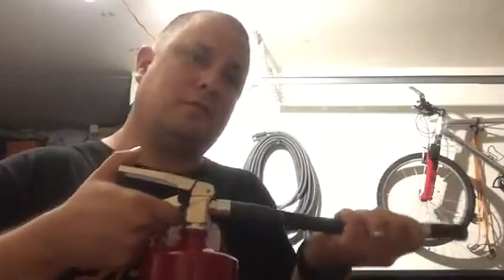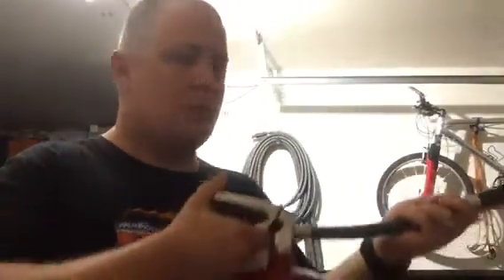FFP 1740 Module 6 Fire Extinguishers